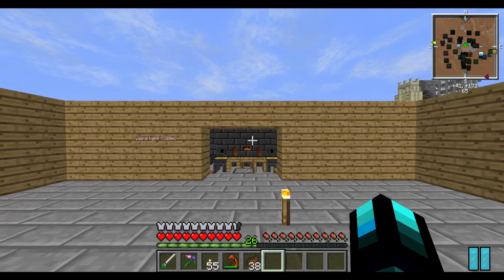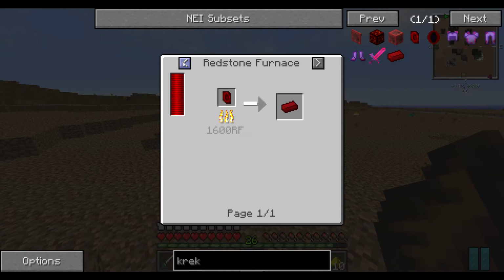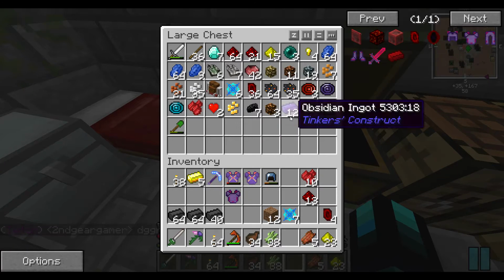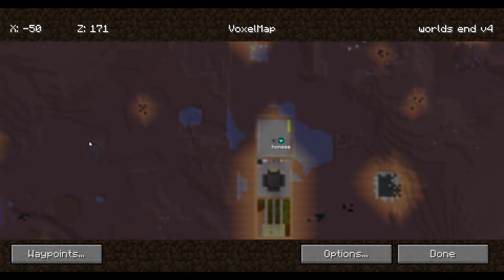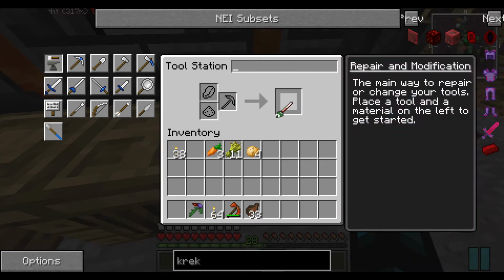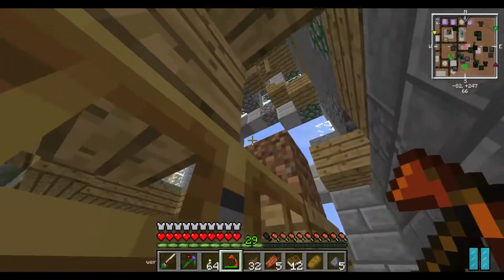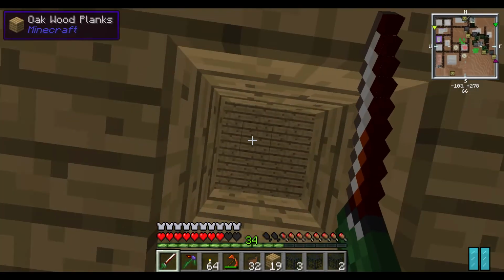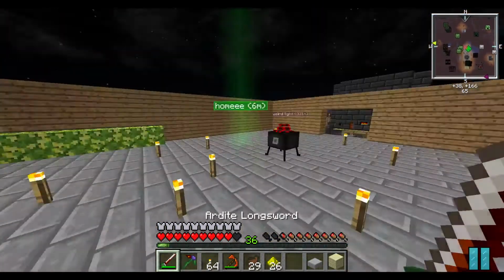Minecraft- WORLDS END ep13 - "THE CITY AND KREKNORITE"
hey guys so some great stuff happened in this episode some amazing armor with found which well watch and see, we upgrade our pickaxe so we are getting closer to the godpick,
AND I REMEMBERED MY DAMN MIC